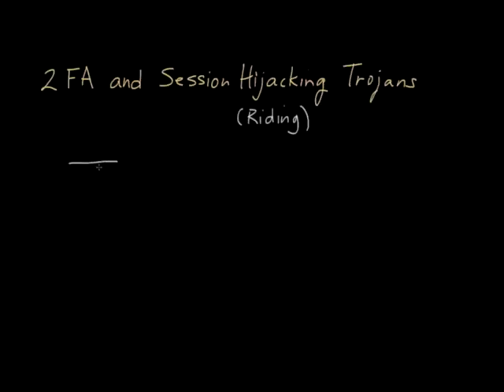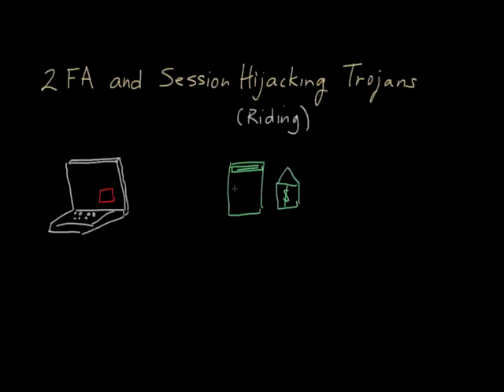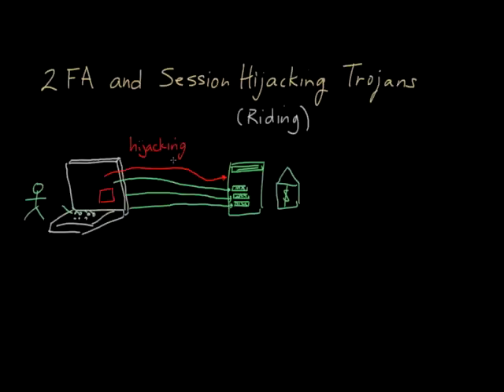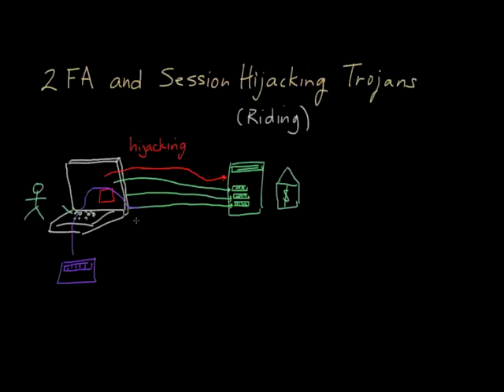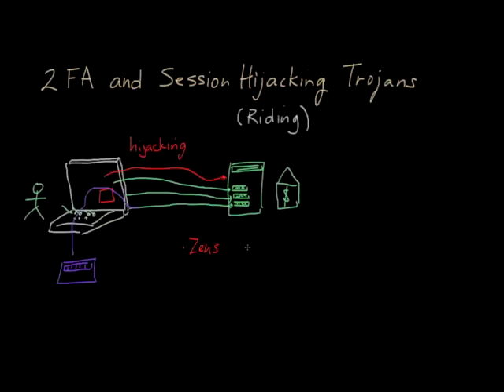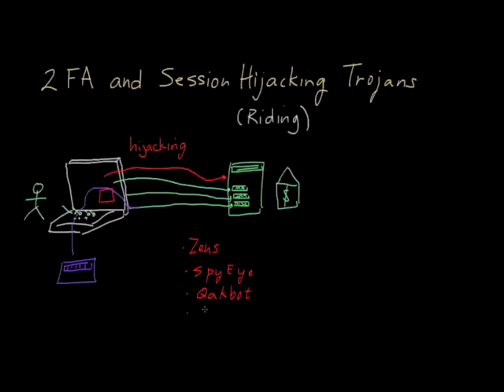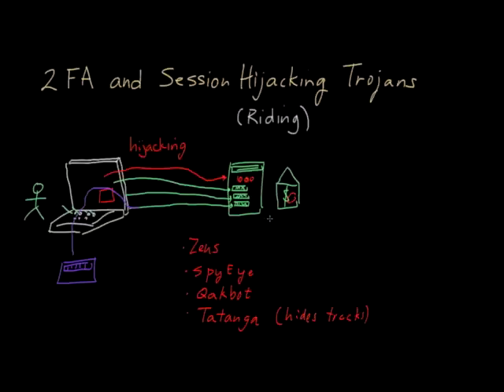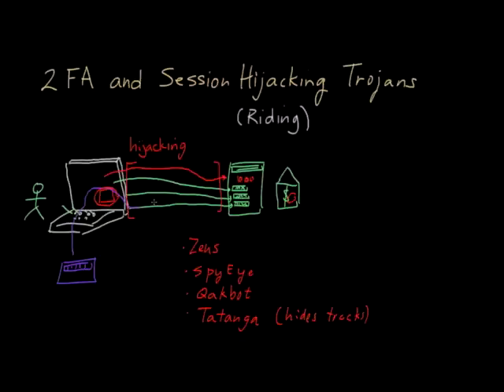Two-Factor Authentication and Session Hijacking Trojans